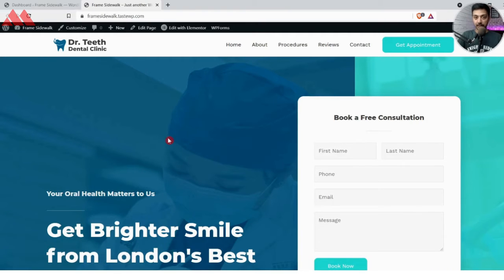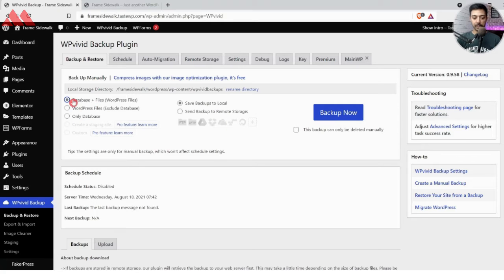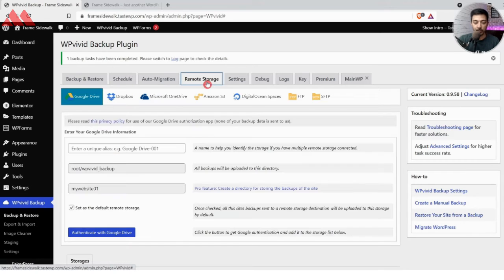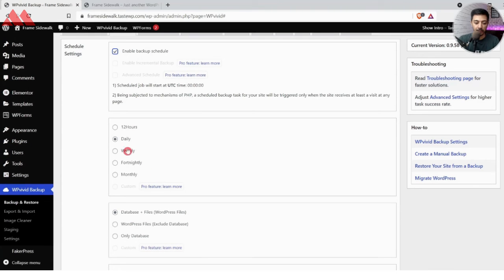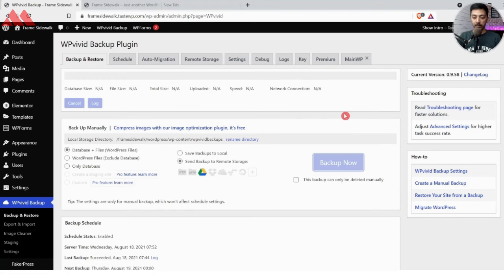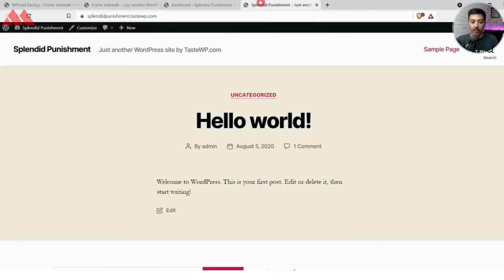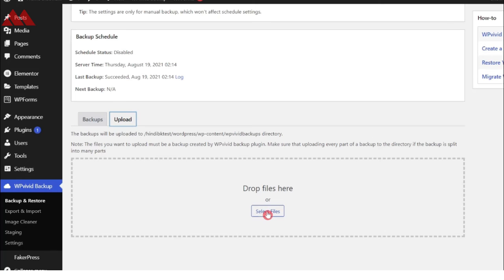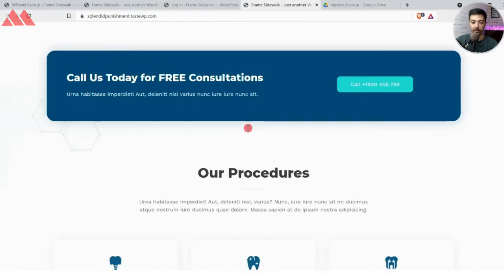How to setup automatic Backups in WordPress - How to take Backup of Wrdpress website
How to backup a WordPress website and store it in remote location and how to automate and schedule WordPress website backups using WPvivid plugins